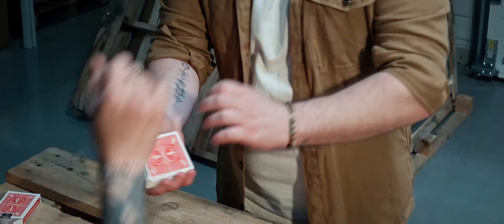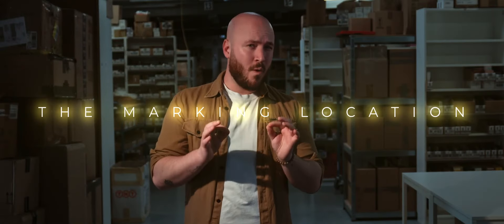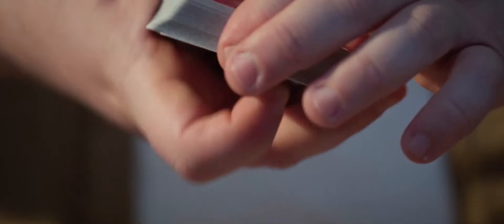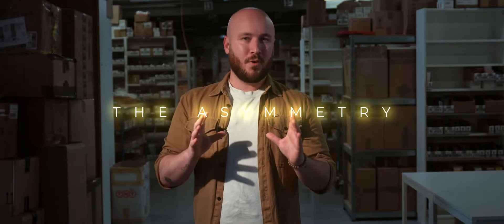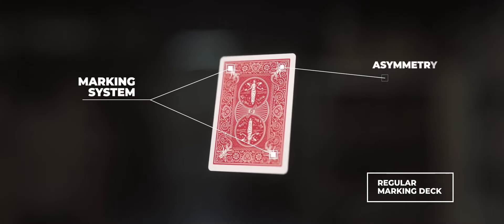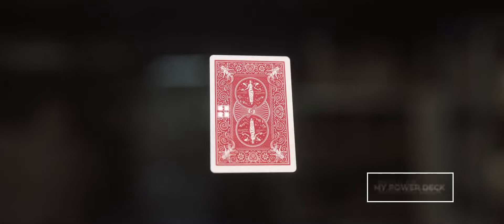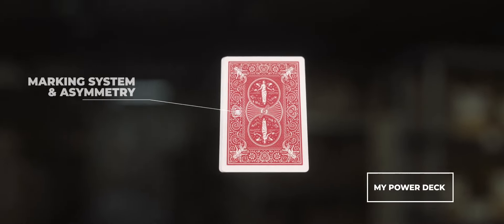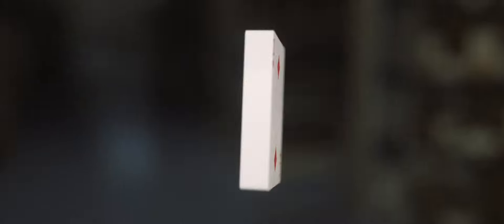My Power Deck de Jordan Victoria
UN JEU MARQUÉ À UN PRIX IMBATTABLE ?
Le My Power Deck de Jordan Victoria pourrait bien devenir votre nouveau jeu de cartes quotidien. Contrairement à la plupart des jeux marqués, souvent réservés à des occasions spéciales en raison de leur prix élevé, celui-ci est abordable et conçu pour un usage quotidien. Vous n'aurez plus besoin d'alterner entre un jeu de cartes classique et un jeu marqué : utilisez-le pour tous vos effets, même avec des cartes signées, pliées ou déchirées.

UNE LECTURE SIMPLE ET RAPIDE ?️
Oubliez les codes compliqués à déchiffrer. Avec le My Power Deck, il suffit d'un regard pour connaître instantanément la carte. La taille du marquage est parfaitement calibrée : suffisamment grande pour être lue à une distance de 1,5 mètre, mais discrète pour se fondre dans le design du dos des cartes. Une simplicité qui vous permettra de vous concentrer sur votre performance.

DISCRET ET ASTUCIEUX POUR DES EFFETS AVANCÉS ?
Aujourd'hui, beaucoup de gens connaissent l'existence des jeux marqués. C'est pourquoi le My Power Deck est conçu de manière à ce que le marquage soit placé dans un endroit invisible lors du feuilletage. De plus, son asymétrie ingénieuse permet de réaliser des effets autrefois jugés trop complexes. La marque elle-même crée cette asymétrie, simplifiant ainsi des routines impossibles avec d'autres jeux.